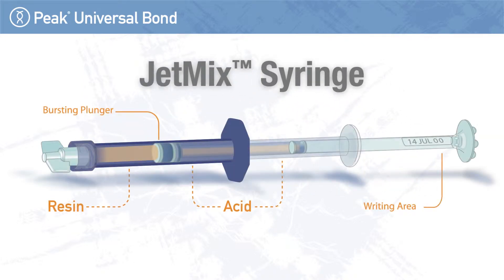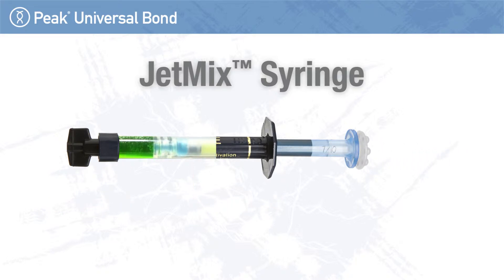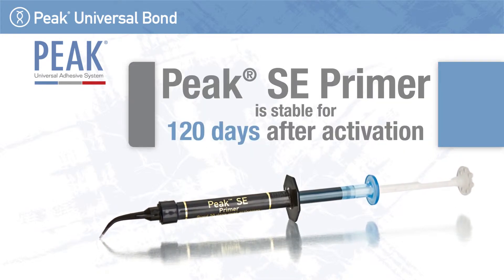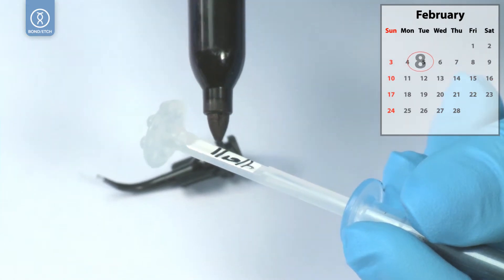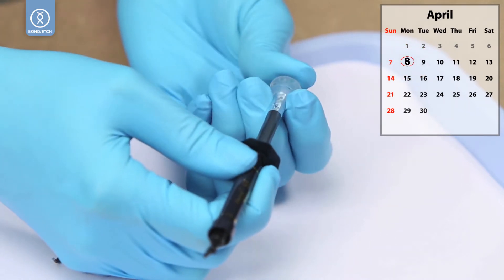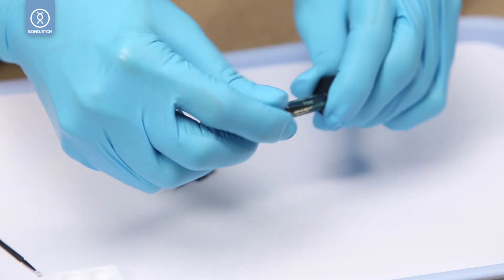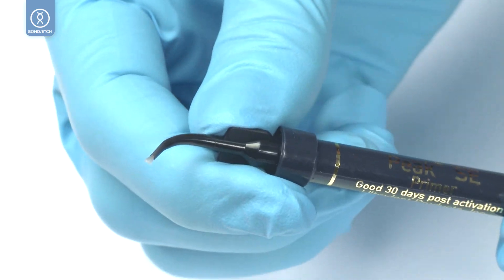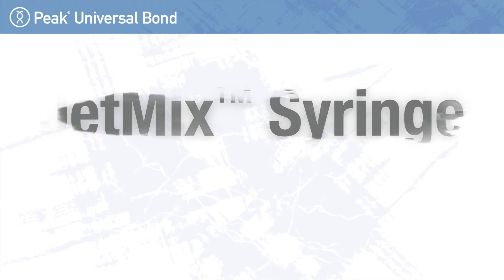Peak SE JetMix™ Syringe Activation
Peak SE Primer is a self-etching primer mixed and delivered in the unique JetMix syringe. JetMix technology separates precise quantities of strong acid (pH 1.2) and optimized priming resin to prevent the hydrolytic breakdown and degradation that occurs with other self-etch chemistries. Components are kept separate until the clinician activates them. Peak SE primer is used prior to Peak Universal Bond to achieve unsurpassed bond strengths to dentin and enamel.

For information on Ultradent products, visit: ultradent.com

Ultradent Products, Inc., is a leading developer of high-tech dental materials, devices, and instruments worldwide. Ultradent’s mission is to improve the level of dental health care and to make dental procedures more predictable and hassle free. Consistent with its mission, Ultradent works to improve the quality of life and health of individuals through financial and charitable programs.